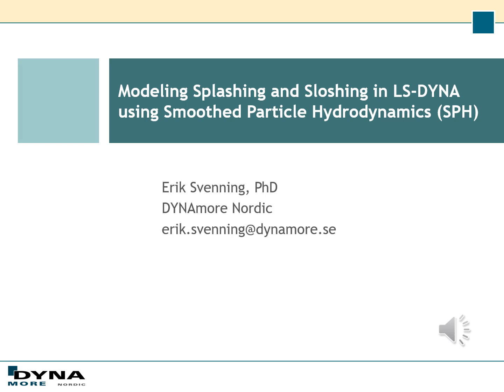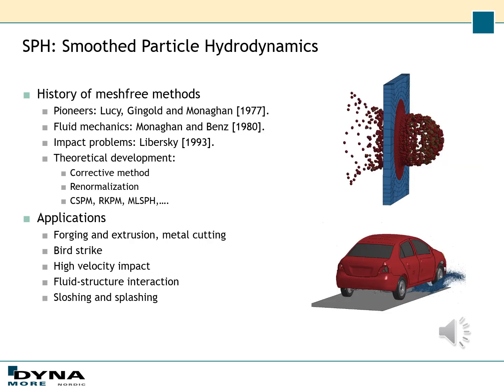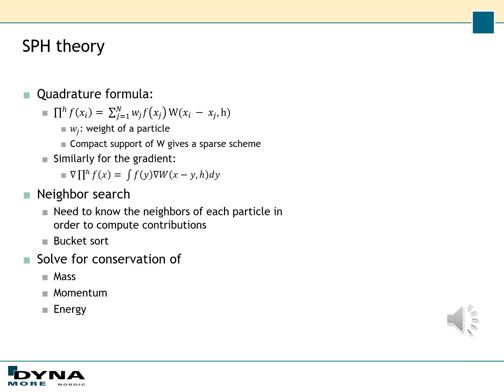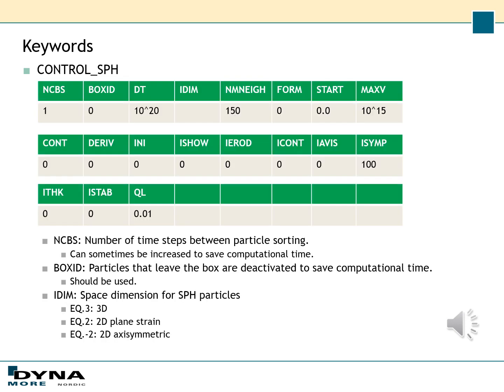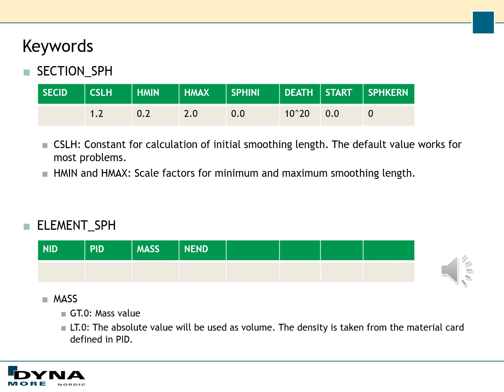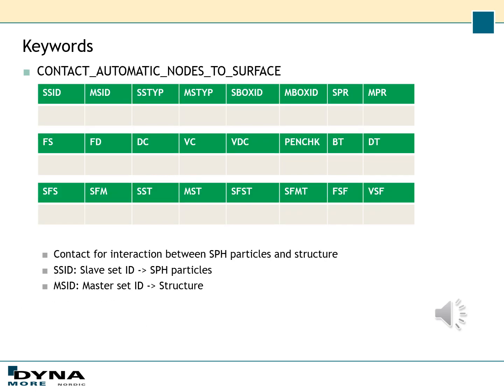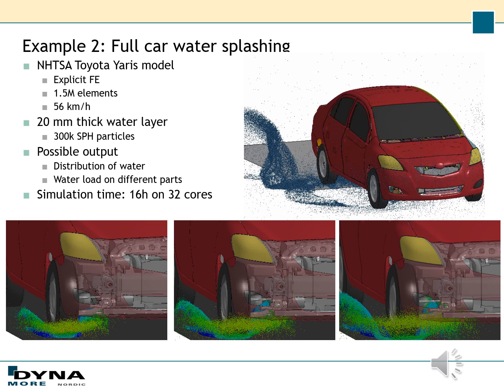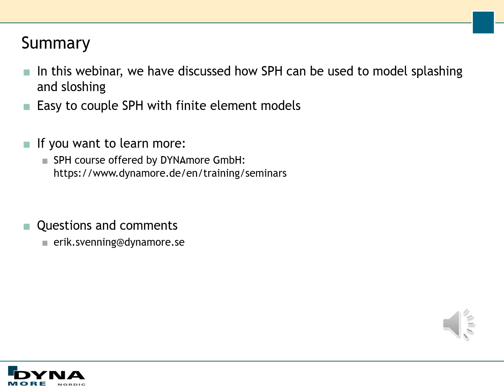Modeling Splashing and Sloshing in LS-DYNA using Smoothed Particle Hydrodynamics (SPH)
In this webinar, we show how splashing and sloshing can be modeled with the SPH module in LS-DYNA.